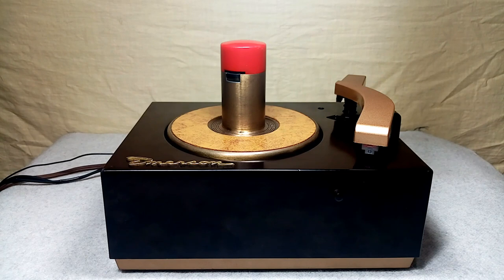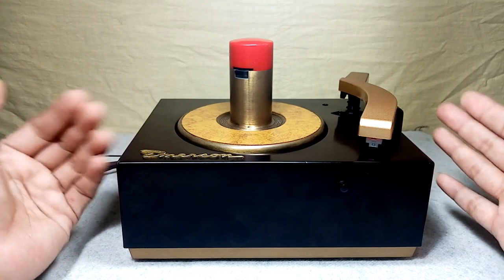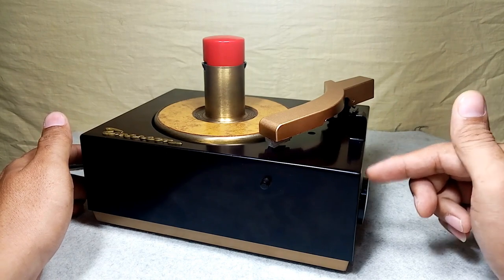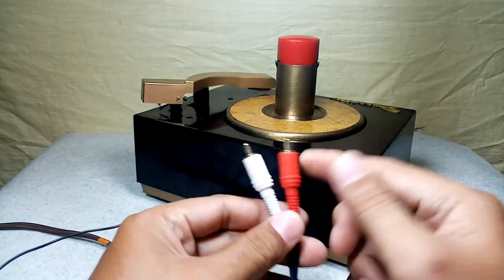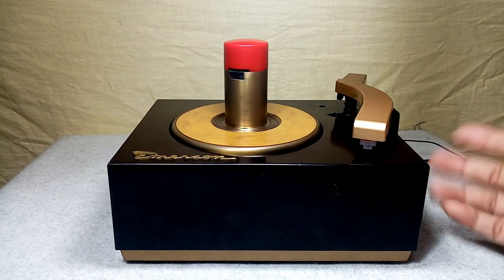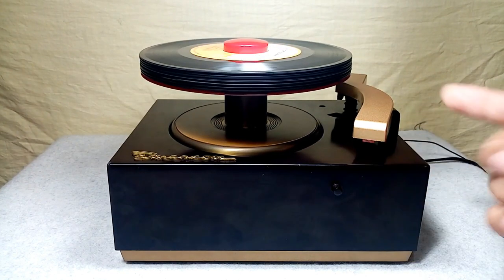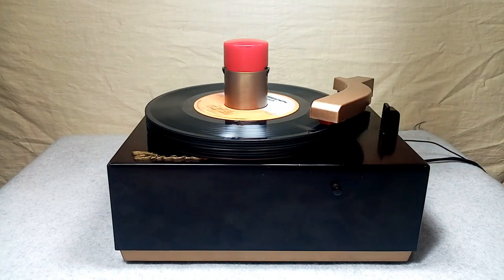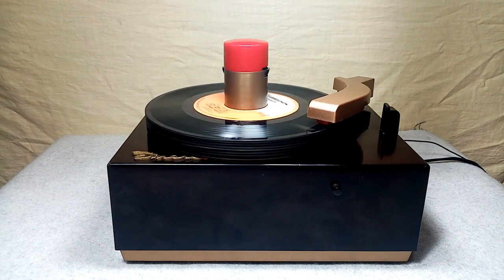Emerson "598 Series B" 45 Record Changer Serial# 598B-12029712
This Emerson 598 Series B 45 record changer is identical to an
RCA Victor 9-JY model. Year Built 1949.
SPECIFICATION:
Power Source: 110 volts 60Hz
Type: Automatic
Drive Method: Idler Drive
Speed: 45rpm
Record Size: 7 Inch Big Hole
Pickup: Ceramic (Stereo)